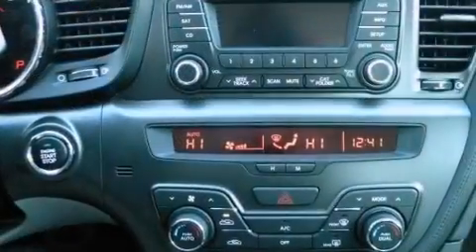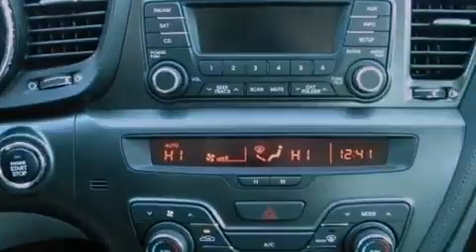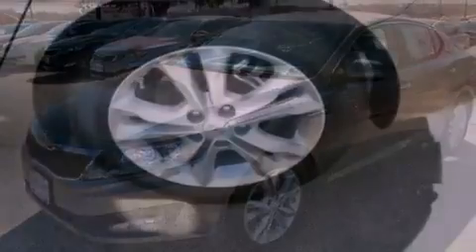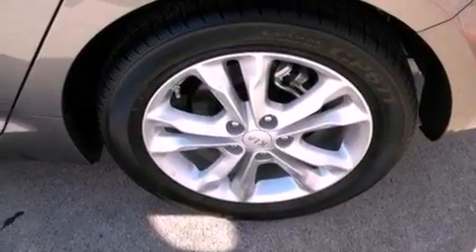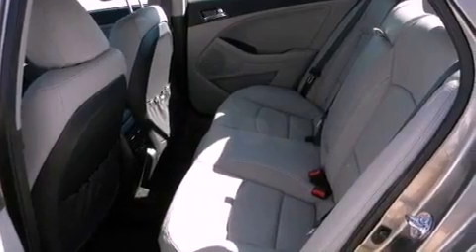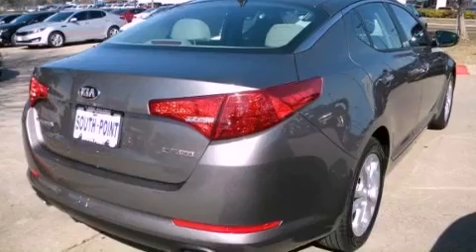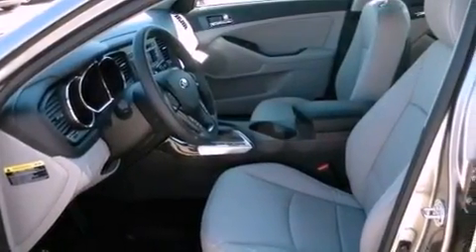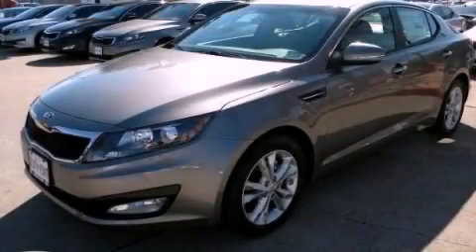2013 Kia Optima Austin TX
Year : 2013
 Make : Kia
 Model : Optima
 Engine : 2.4L DOHC GDI 16-valve I4 engine -inc: variable intake system, a
 Trans . : Automatic

 5306 South I H 35

 2013 Kia Optima Austin TX